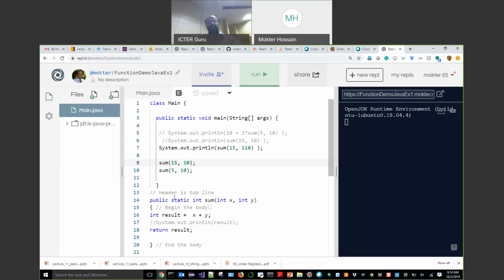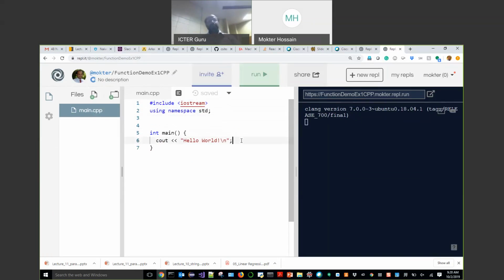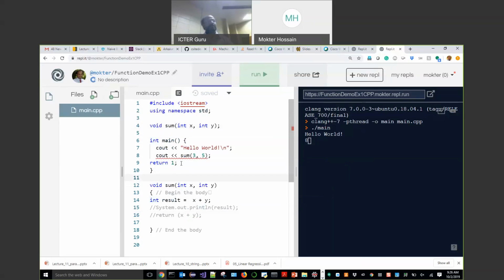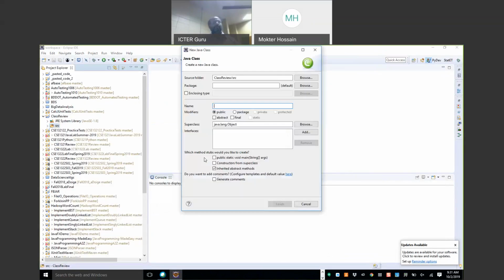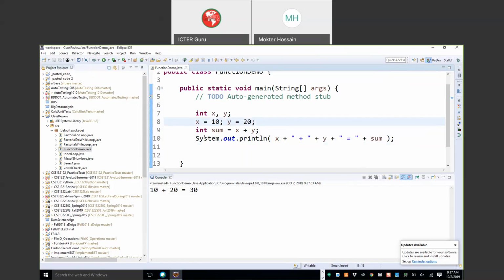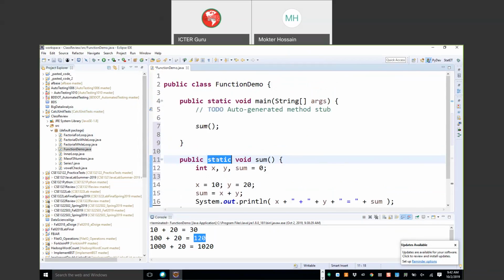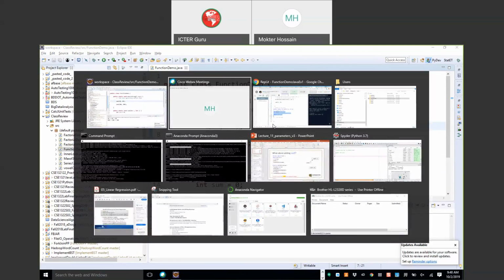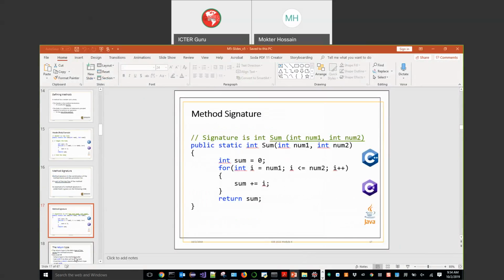L17 F19CSE1321S01 Function Declaration and Return Statement discussed with C++ and Java with Example